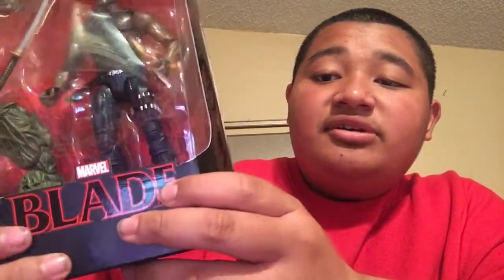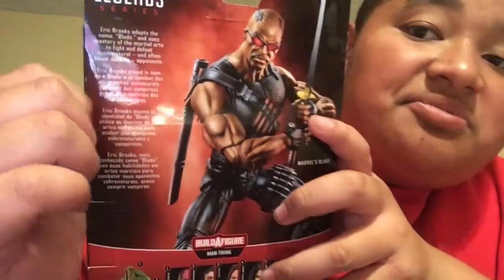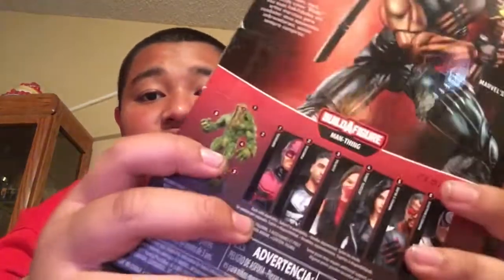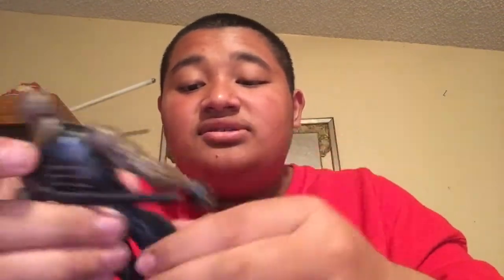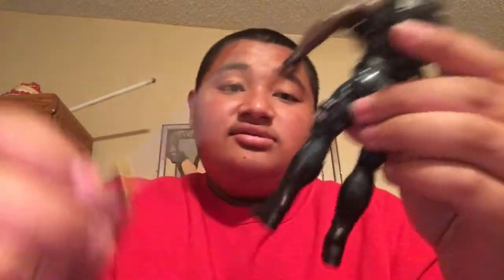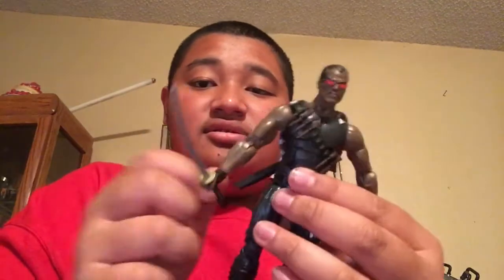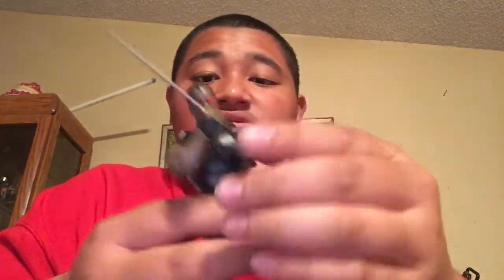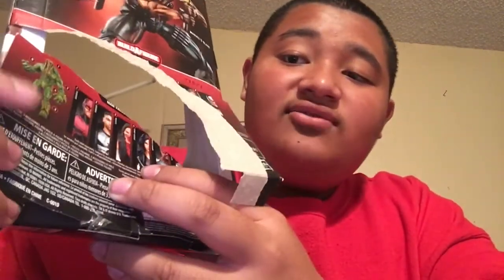My New Marvel Blade Figure Review!!!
If your new, please watch my previous videos on my channel. Like those as well!!

FOLLOW ME ON ALL OF MY SOCIAL MEDIAS & LIKE THOSE TOO!!